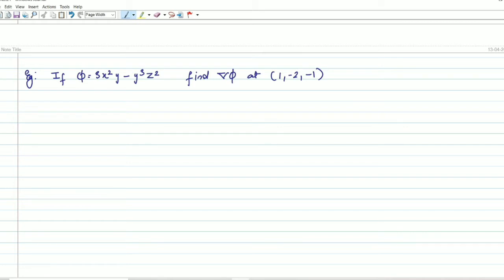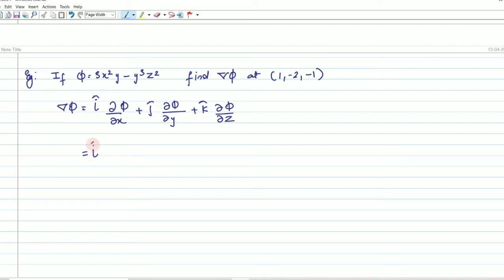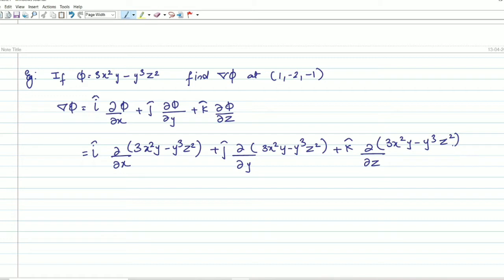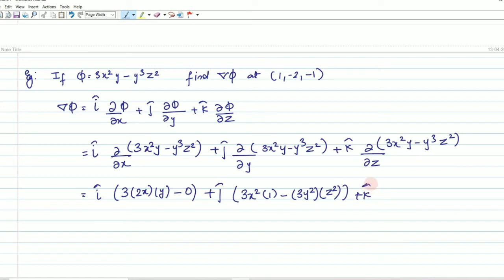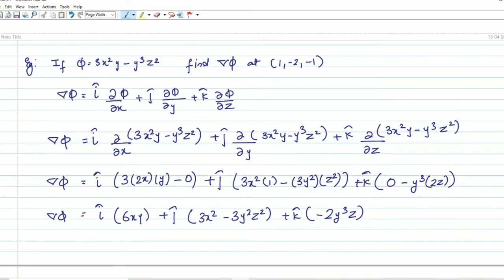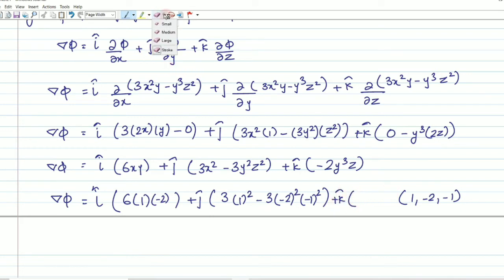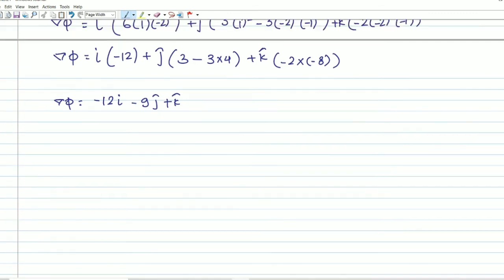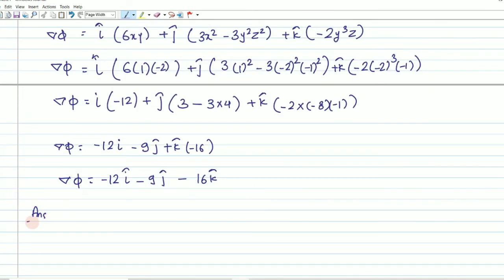#2 VECTOR DIFFERENTIATION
1.) Complete playlist of HIGHER ORDER LINEAR DIFFERENTIAL EQUATION .

2.) Complete playlist of Network theory for GATE

STAY SAFE
STAY MOTIVATED